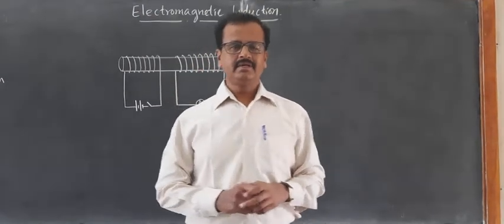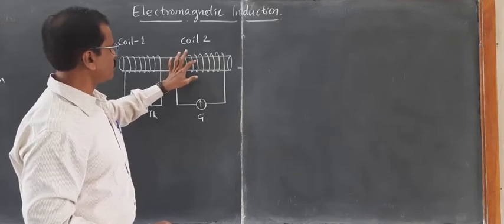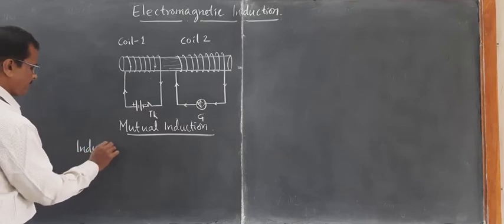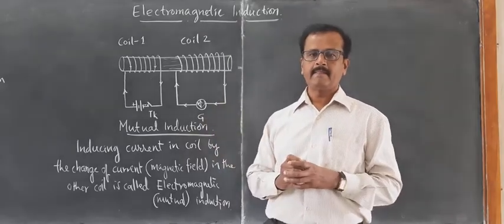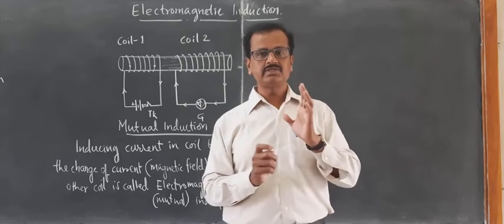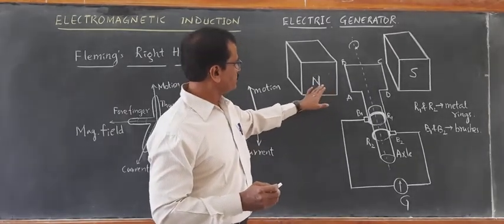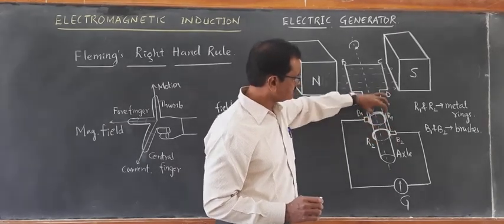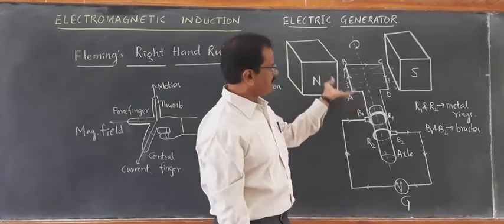X PHY MMK 10/11/20.(EMI)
ELECTRIC GENERATOR